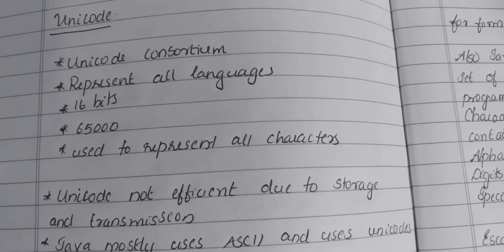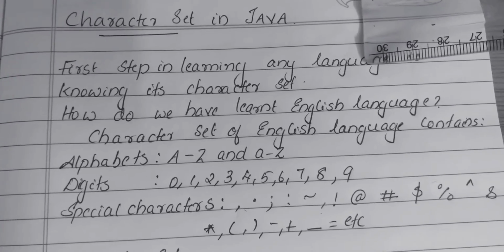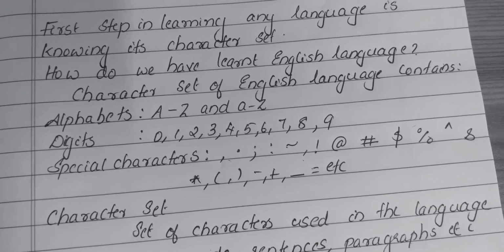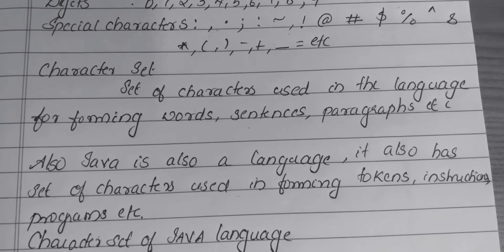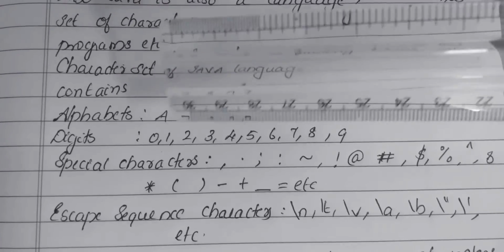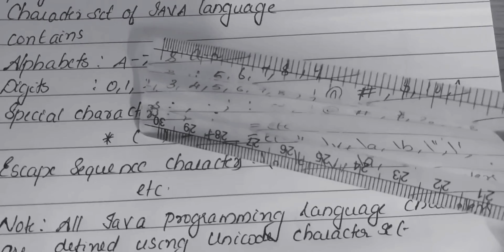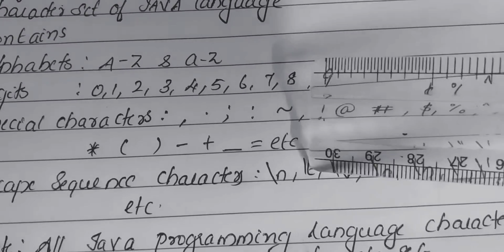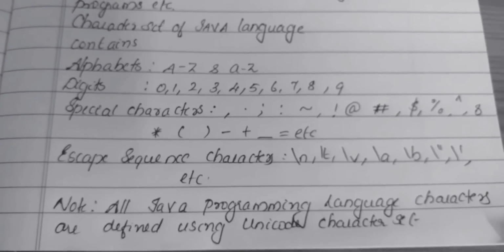ASCII,UNICODE AND CHARACTER SET IN JAVA |ICSE COMPUTER 10